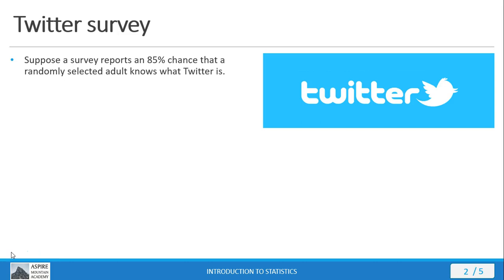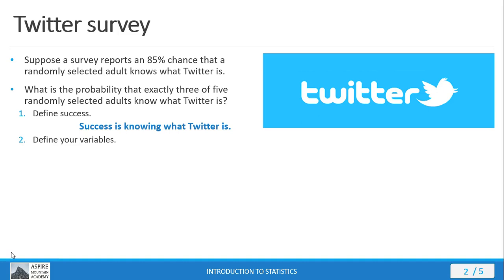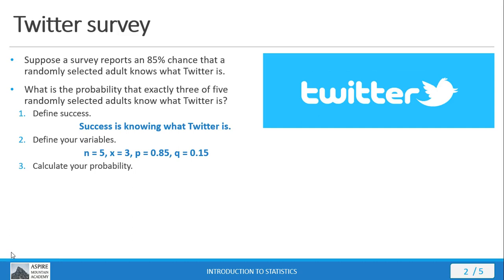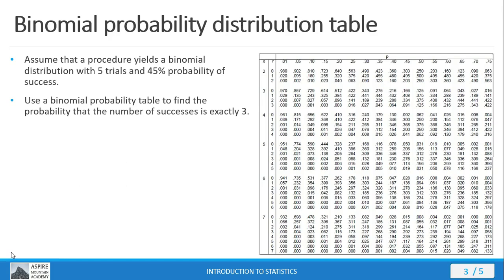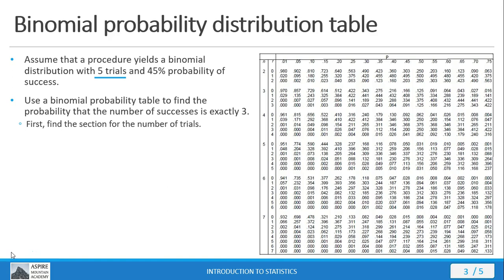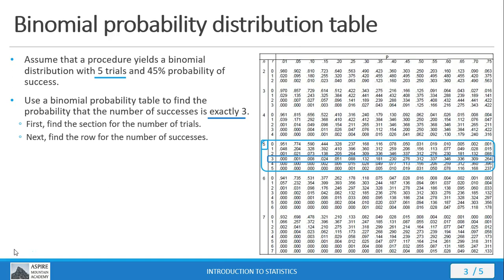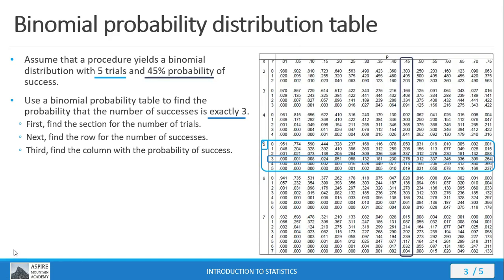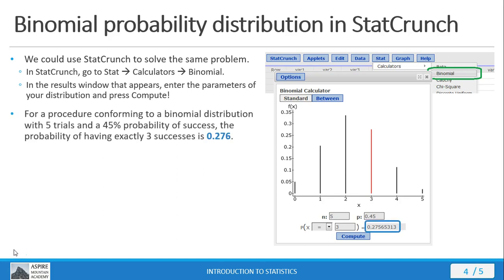Stat 101 Lecture 5.2.3